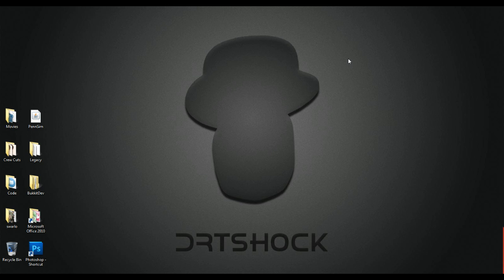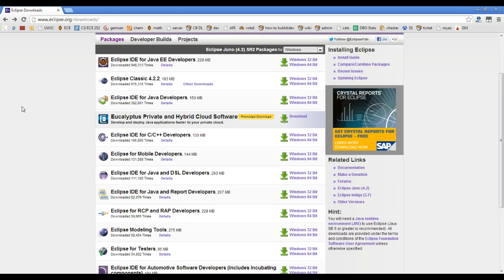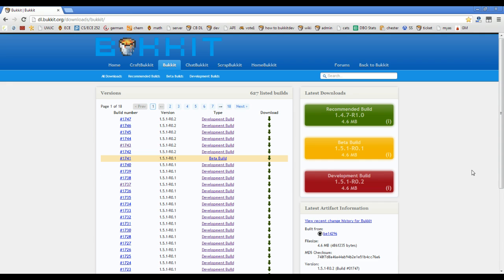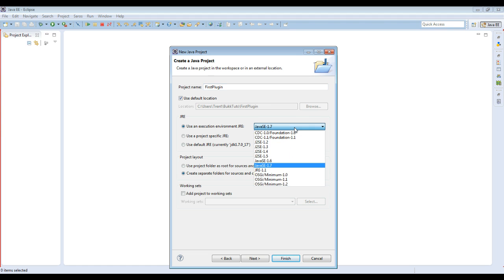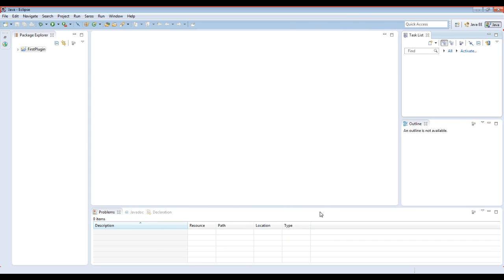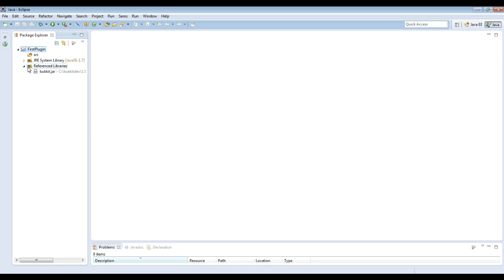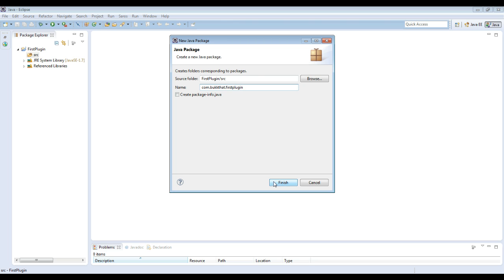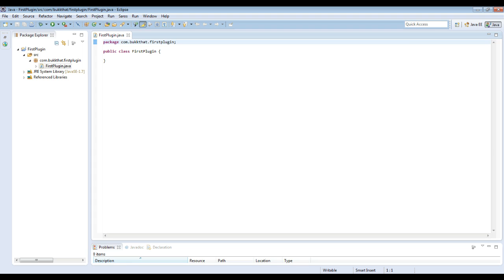BukkTuts | 1 Setting Up Workspace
Video on how to download eclipse, set up your workspace,

Credits: drtshock and evilmidget38